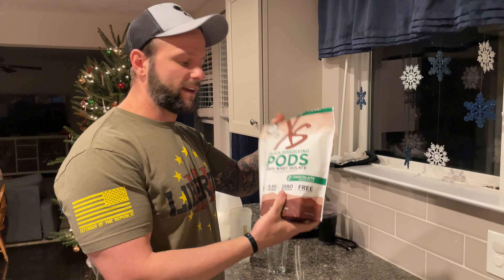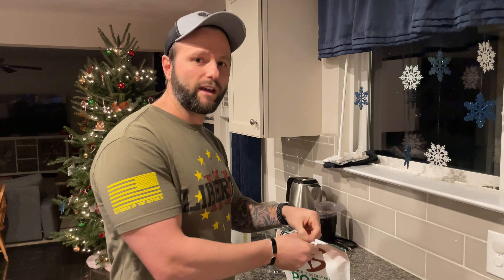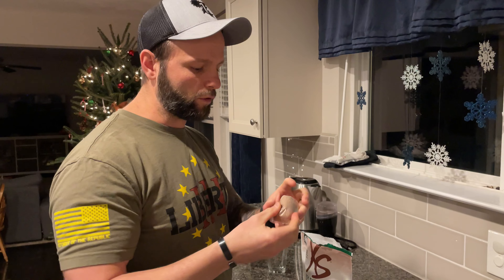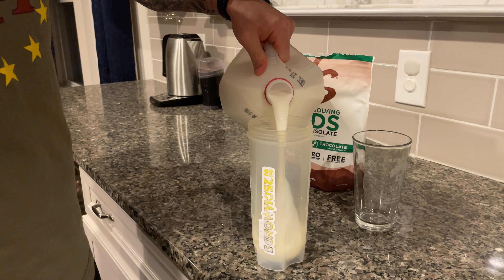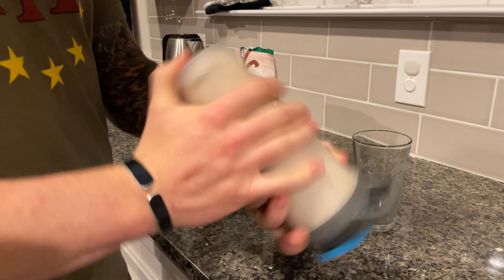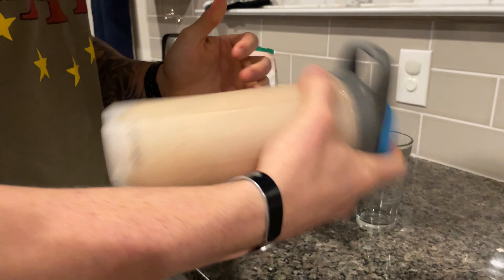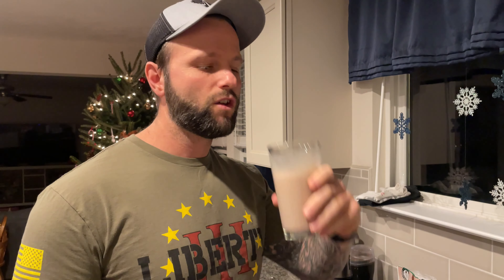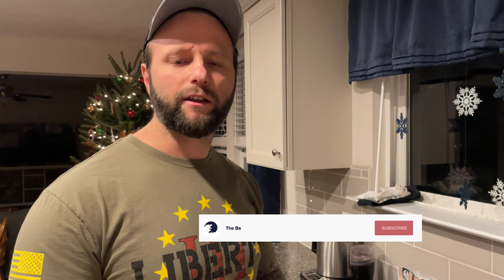SUGAR FREE, KETO FRIENDLY PROTEIN WITH NO messy SCOOP???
EITHER IT'S THE ELUSIVE SCOOPER, OR THE EXTREMELY MESSY AND ANNOYING SCOOPER. I wanted to share the protein I use after my everyday workouts. It is super clean, with zero sugar, and zero soy. KETO FRIENDLY. 20g of whey isolate protein, and 4.4g of BCAAs. I can take this at home, or even bring it with me on the go. Because I never have a concern with spilling the powder anywhere. Also super smooth, no CHUNKS and tastes great!!! I was skeptical about zero sugar, and even the degradable pod. But it all disappeared and tasted great

TRY AMAZON PRIME MUSIC FREE FOR 30 DAYS!!